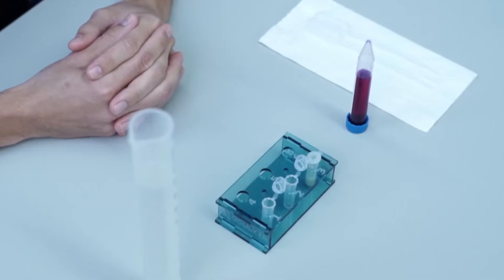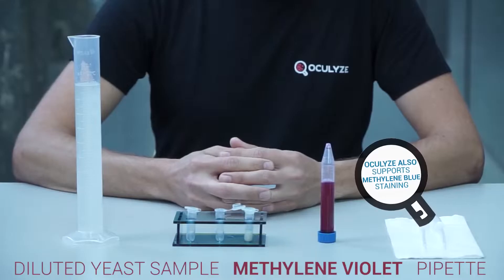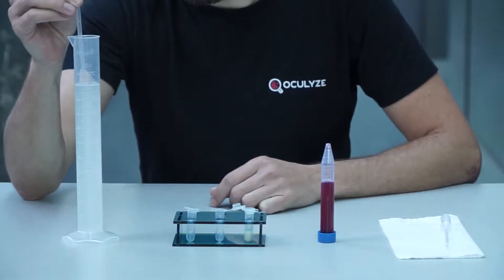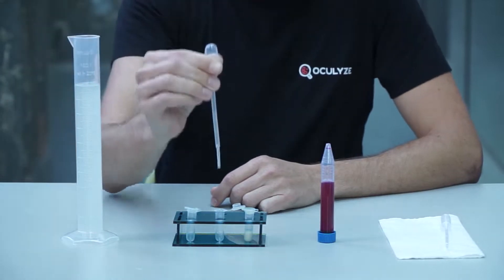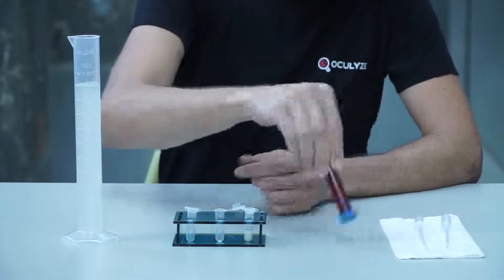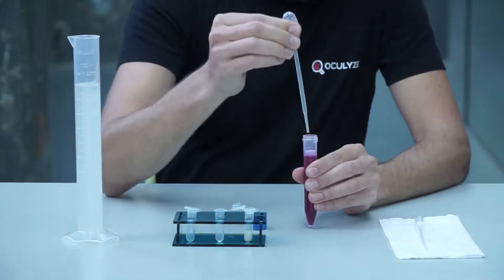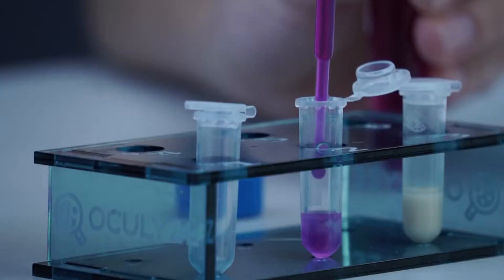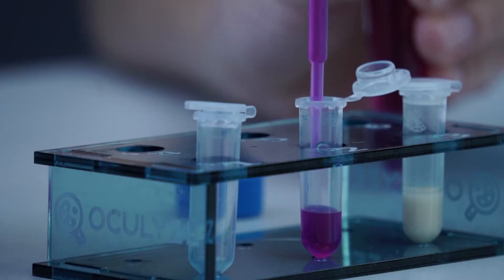Oculyze Fermentation Wine - How to stain with Methylene Violet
In order to stain the sample, the sample must be mixed with the coloring agent. 10 ml of prepared methylene violet coloring solution is included with the delivery. We recommend the use of alkaline methylene blue or violet solution. Most types of yeast show the best results when mixed at ratios in the area of 1:1 – 1:5. We recommend a 1:1 mixture for most yeast strains.